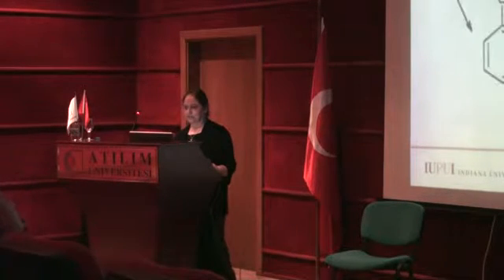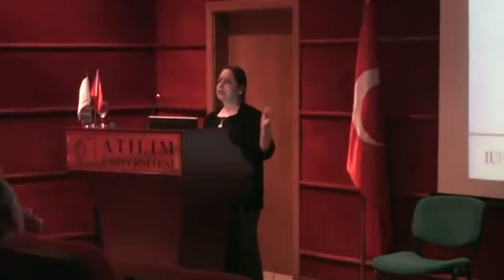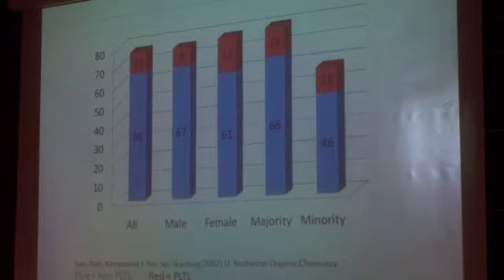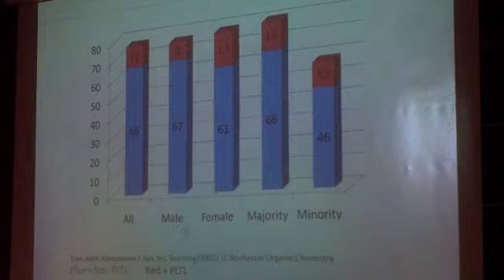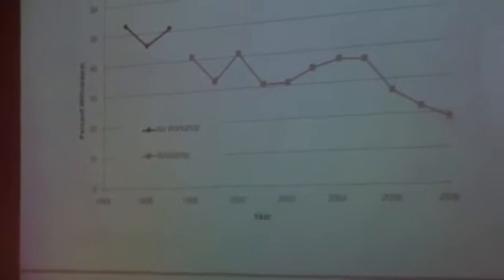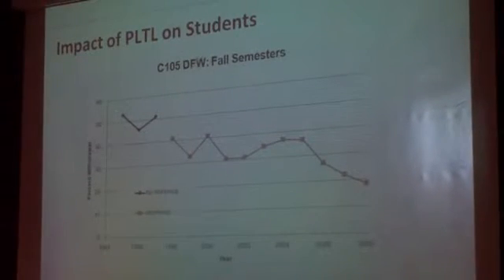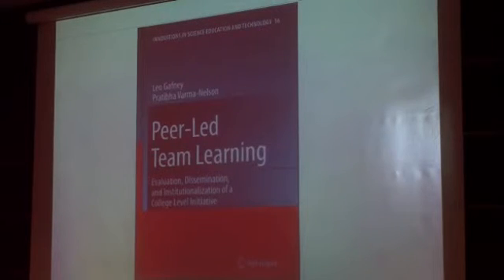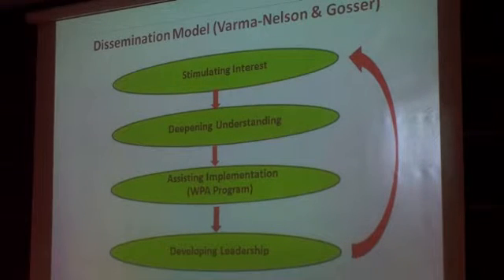Workshops on Promoting Effective Teaching Day 3 Part 2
Konuşmacılar: Dr. Stacy Morrone, Dr. Pratibha Varma-Nelson
Başlık: Workshops on Promoting Effective Teaching and Learning In A University
Konu: Etkin Öğrenme
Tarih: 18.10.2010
Yer: Atılım Üniversitesi Seyhan Cengiz Turhan Konferans Salonu
Fakülte / Bölüm: Rektörlük